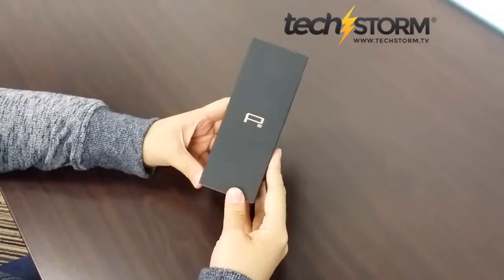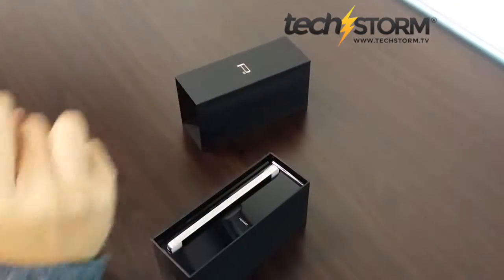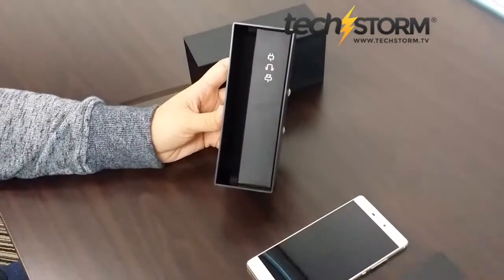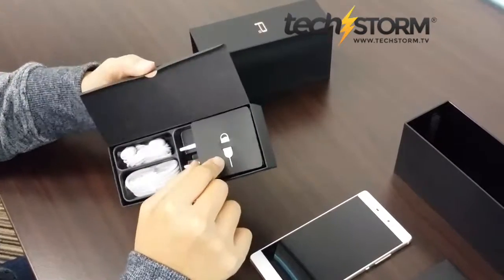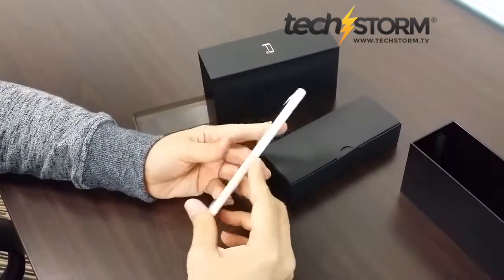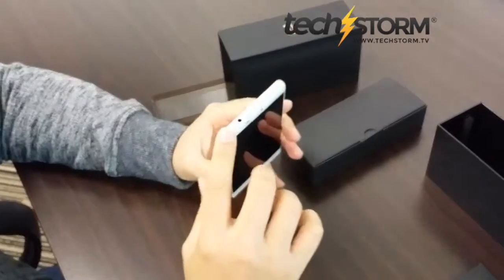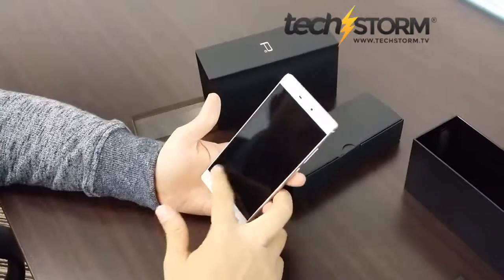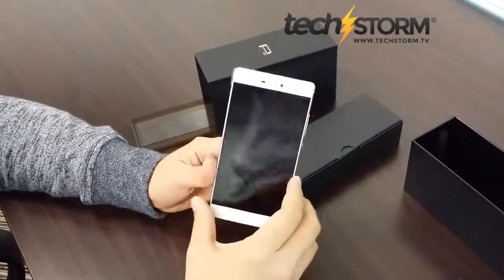Tech Storm Unboxes | Huawei P8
Find out what's so cool about the Huawei smartphone. Get on with us as we have it unboxed!

For more tech gadget and app reviews, check us out